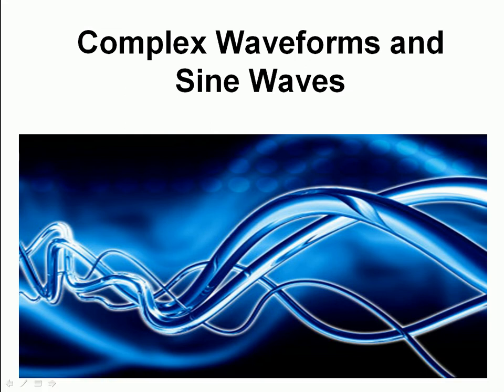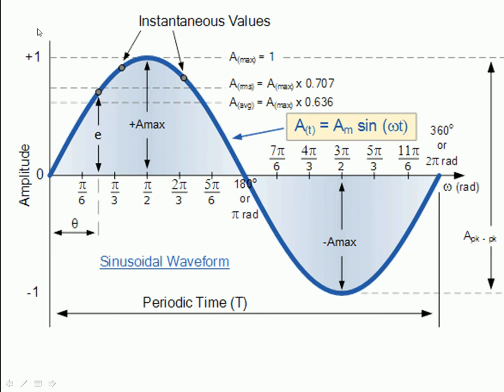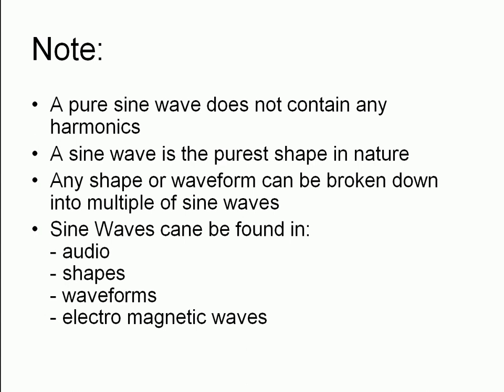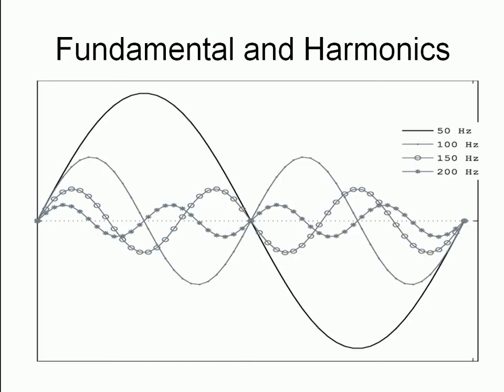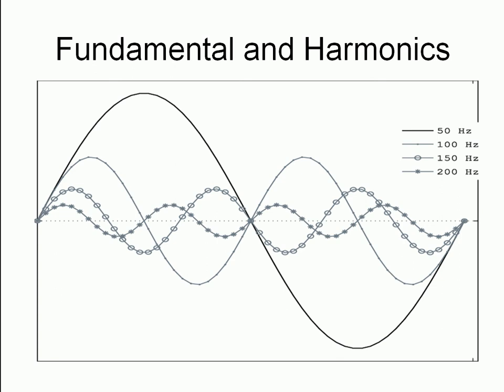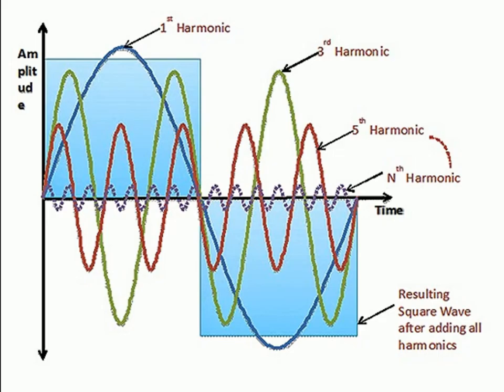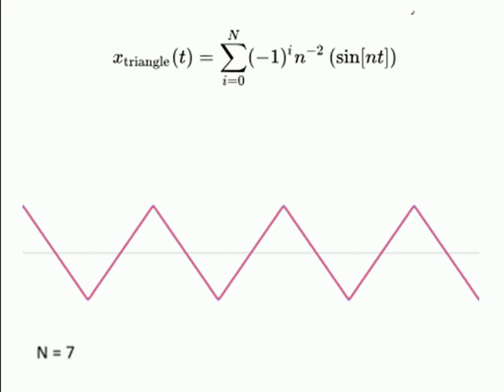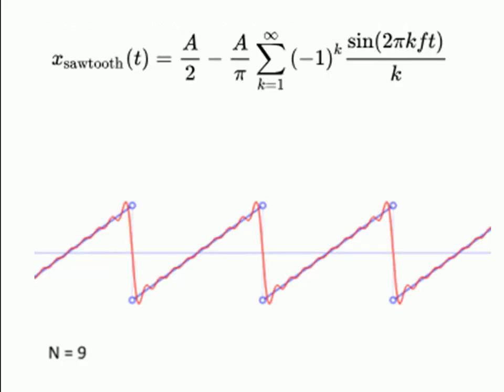Complex and Sine Waves